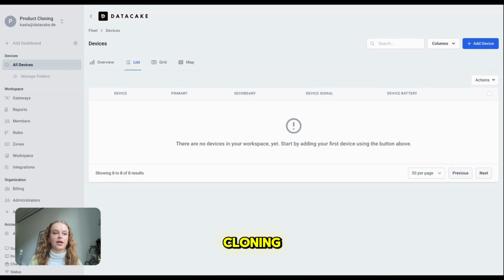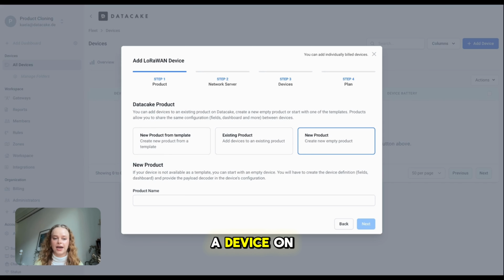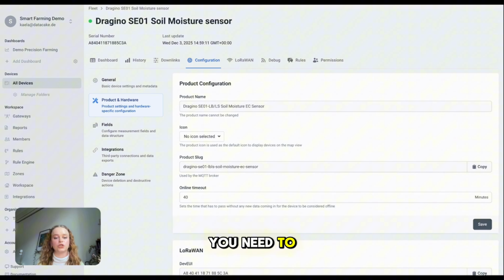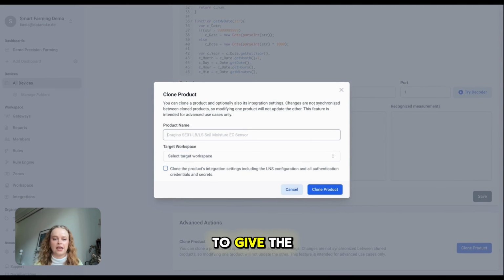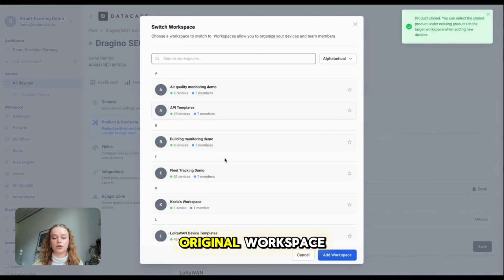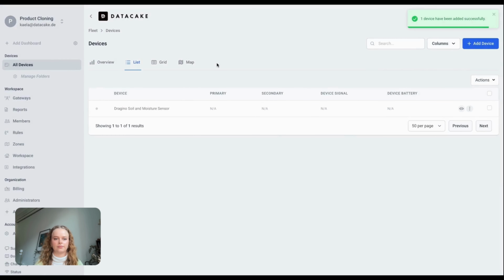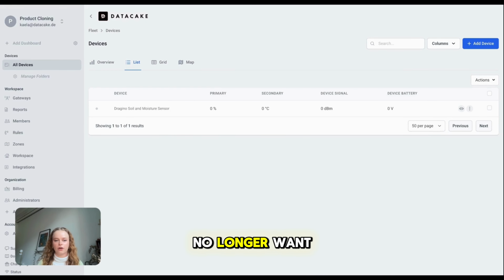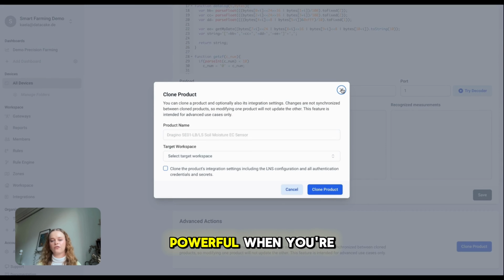Datacake Product Cloning: The Fastest Way to Deploy Large IoT Projects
💡 Meet one of the most powerful features ever released on Datacake: Product Cloning.
In this tutorial, Kaela shows you how to instantly duplicate entire IoT products — including dashboards, fields, payload decoders, and downlinks — into any workspace with just a few clicks.

If you manage multiple customers, large IoT deployments, or build custom templates, this feature will save you hours of repetitive work.